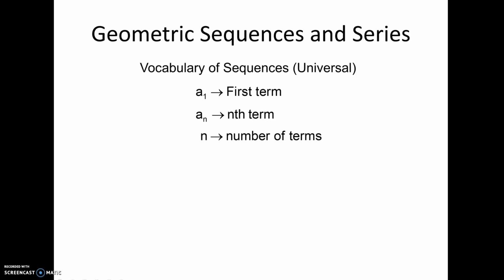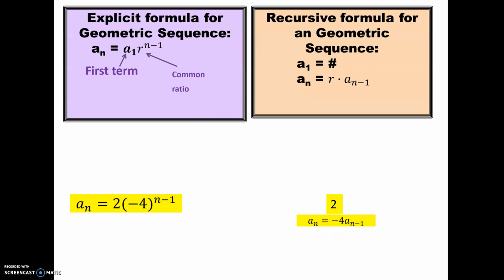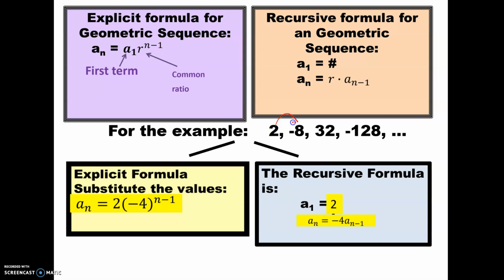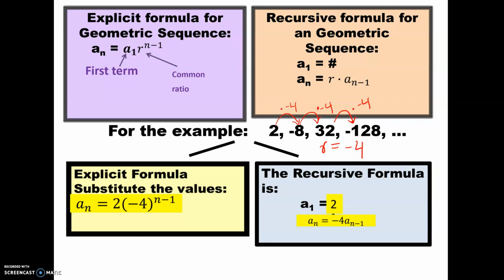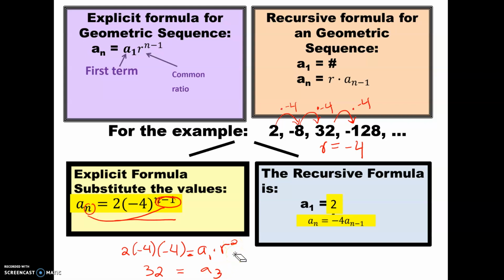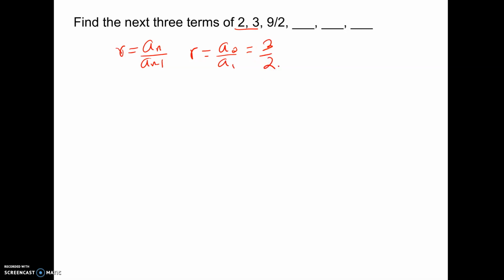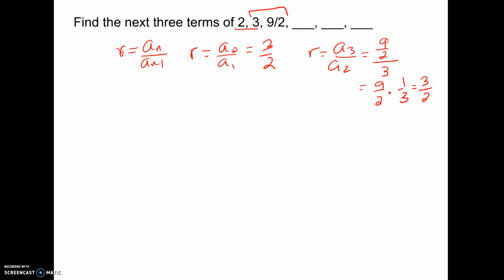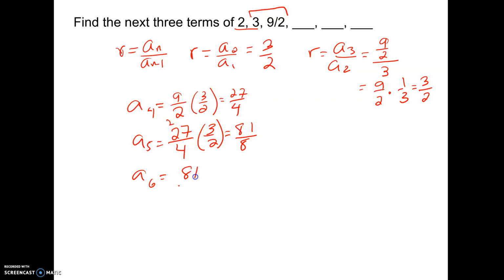Geometric Sequences and Series